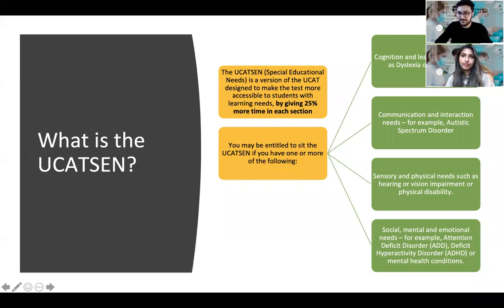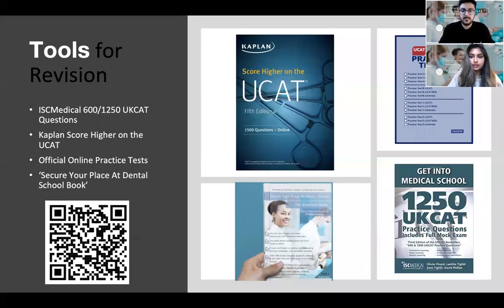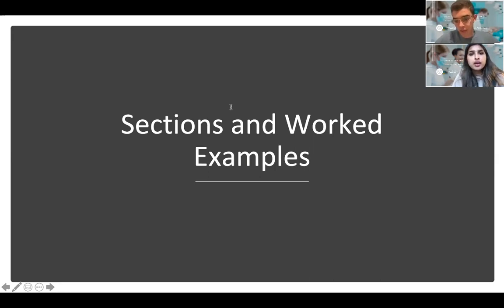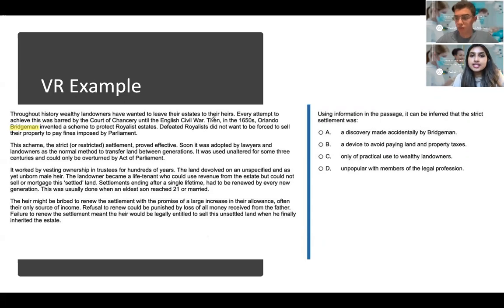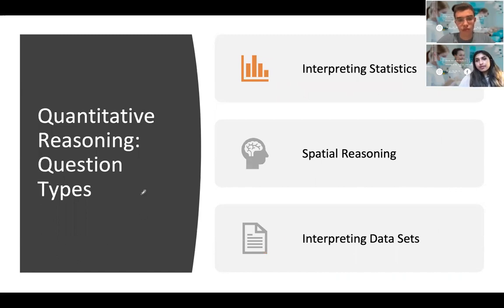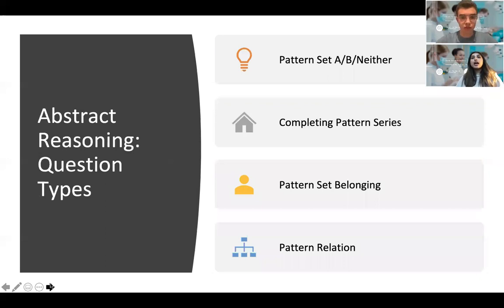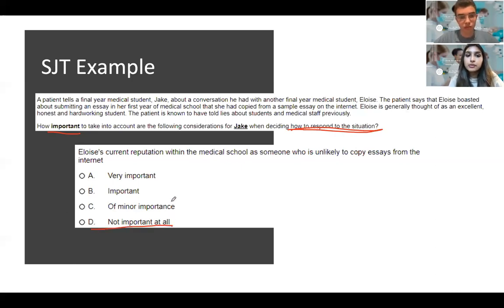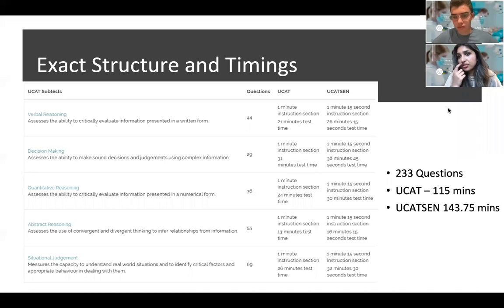UCAT free Webinar 2021 Applicants IWTBAD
Welcome to our UCAT webinar for 2021 Applicants!
This interactive webinar covers some useful tips and techniques for tackling the all important UCAT exam for entrance into medical/dental school. Our tutors go through example questions for each of the 5 sections of the UCAT.

Want further help?
Why not join our upcoming June UCAT lessons?!  Sign up below to reserve your place!